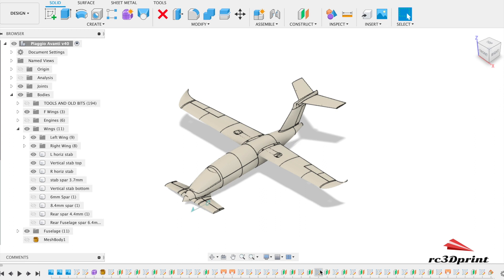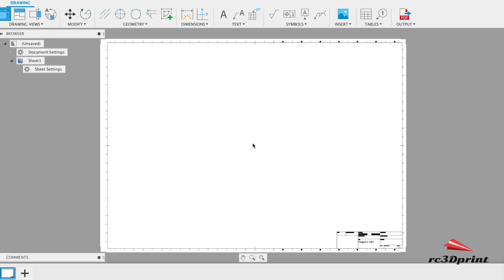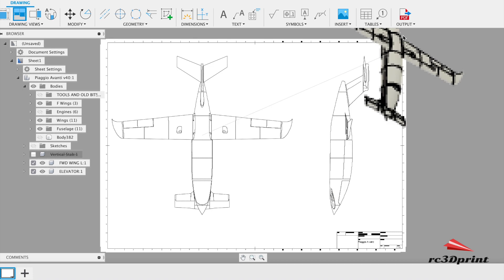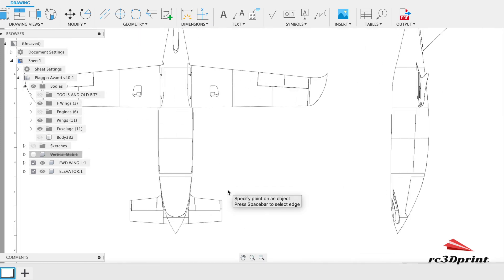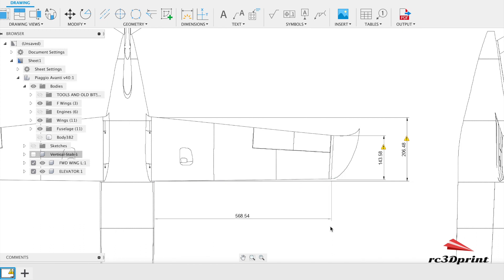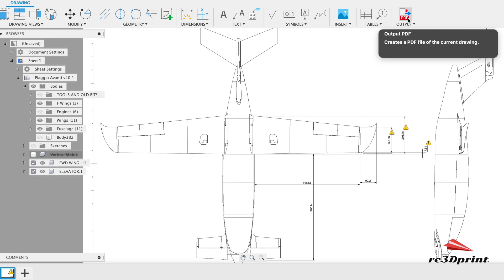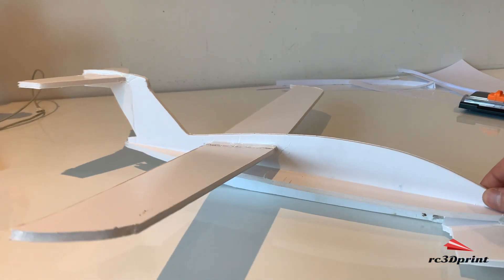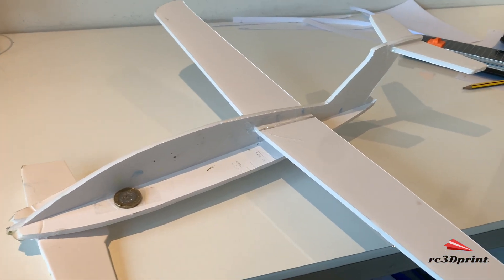How To 3D Print an Aircraft - Drawings in Fusion 360 to Calculate CG's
In this video I show you how you can make drawings in Fusion 360. We look at getting dimensions in order to calculate the CG from a web based calculator.  We then look how to print plans for a really simple foam board chuck glider to check test or centre of gravity.